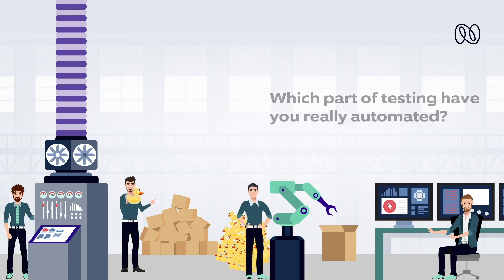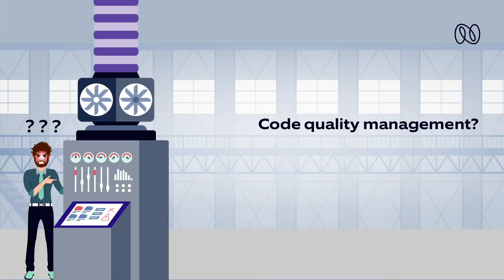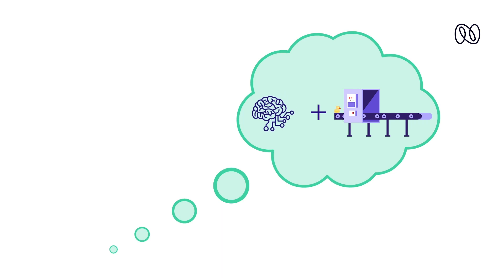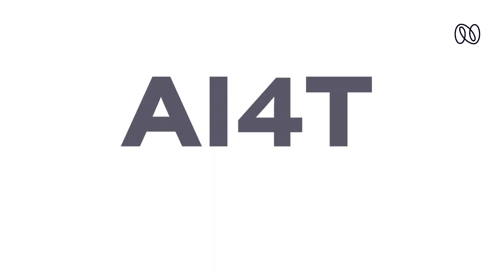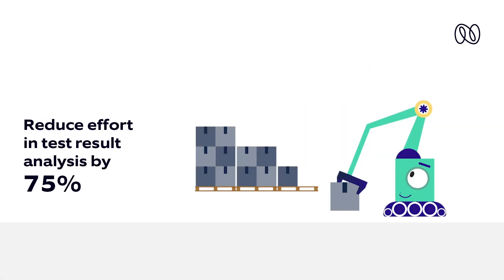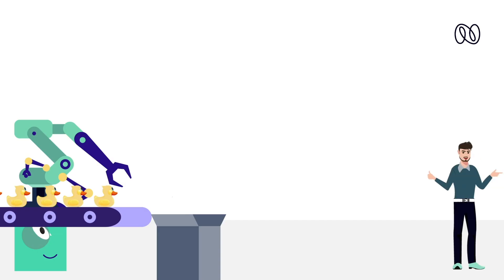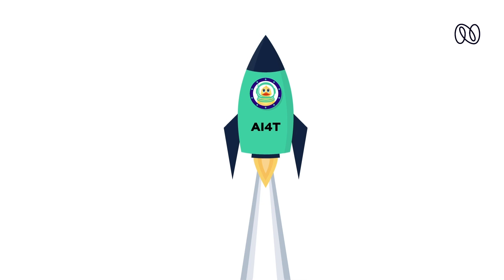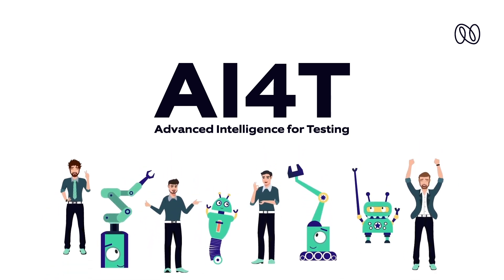AI4T – Advanced Intelligence for Testing | Nagarro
You are most probably already using test automation but what if we could make it more intelligent?! Our experts have developed AI4T - Advanced Intelligence for Testing, a revolutionary testing approach that makes QA processes more comprehensive, scalable & quicker. With benefits like 70% reduced automation cost and 75% less effort to analyze failed test results, Nagarro AI4T accelerators are a game-changer that can turbocharge your team’s productivity to new heights. If it is AI4T, just Go4It!